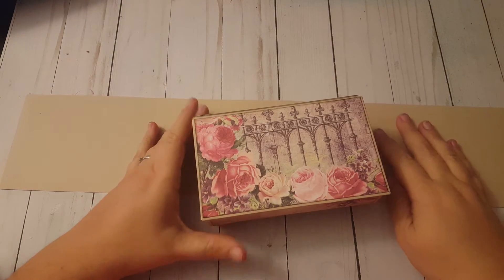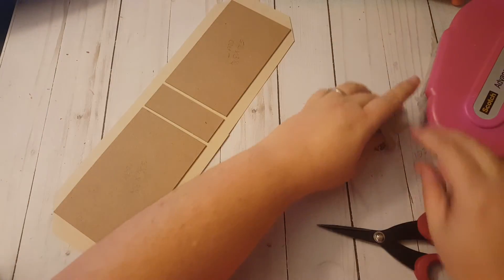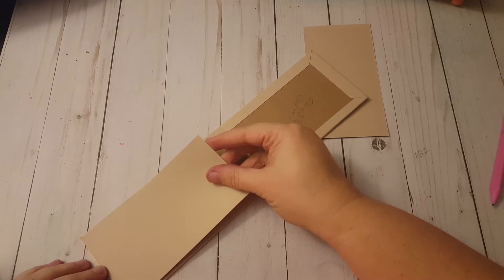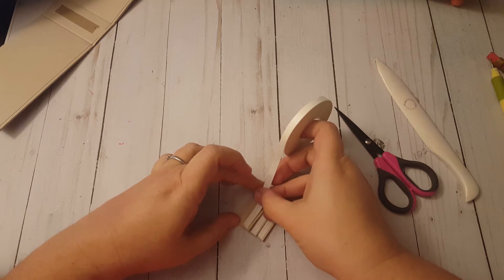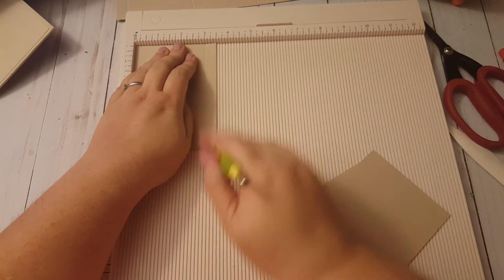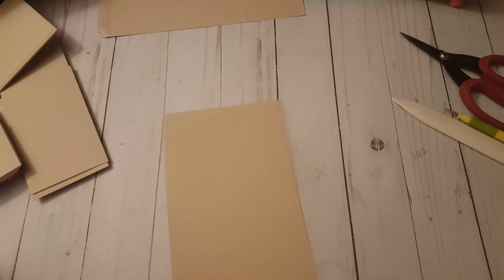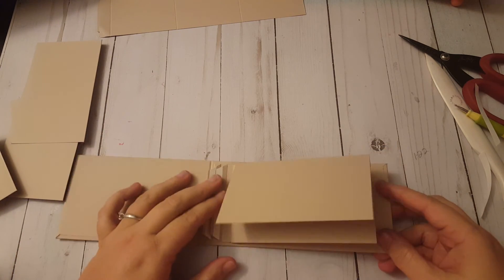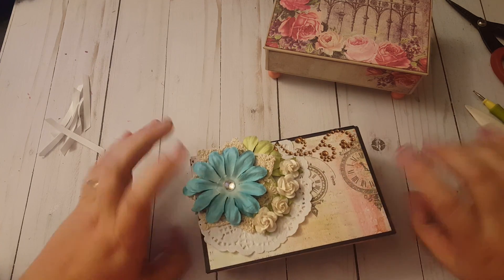mini in a box pt 2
In this part we create the mini album to put inside the little box we created in part one. Enjoy